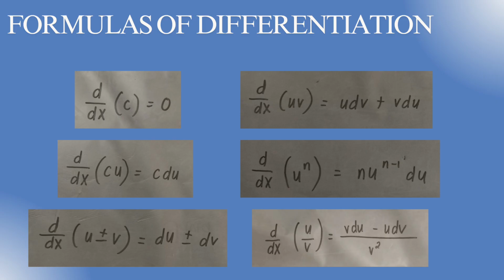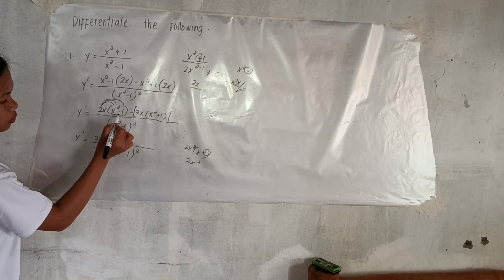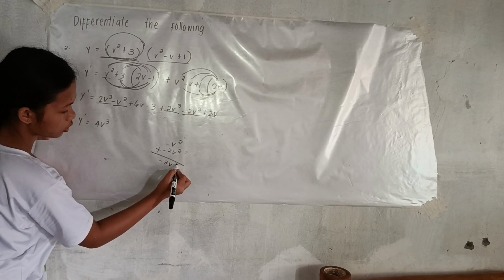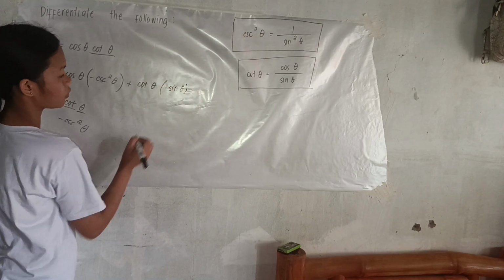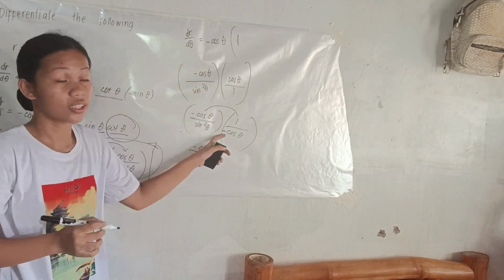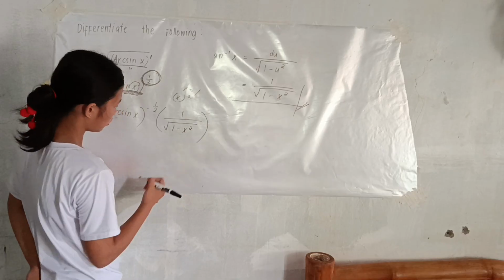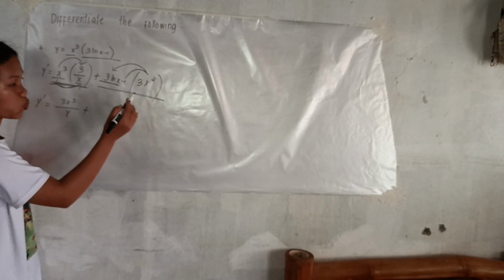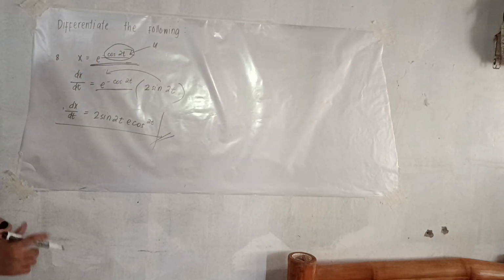📚DIFFERENTIAL CALCULUS | Video Discussion